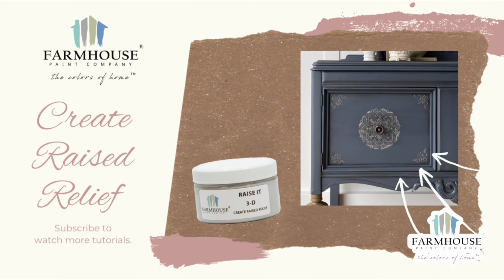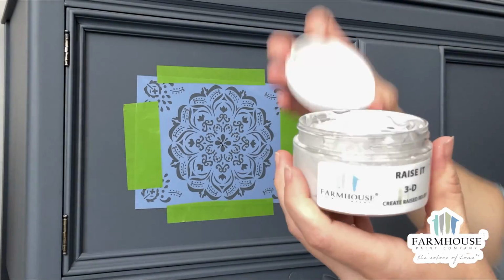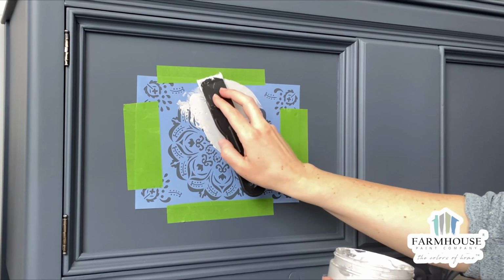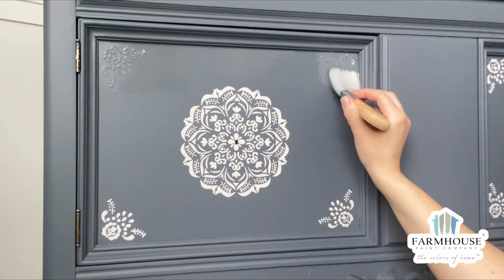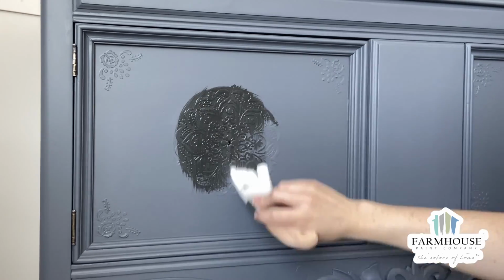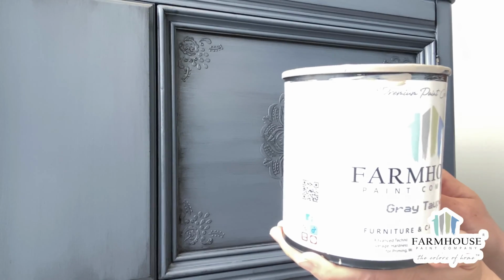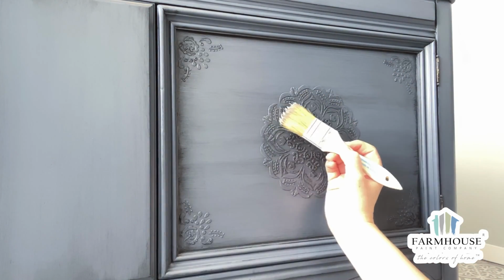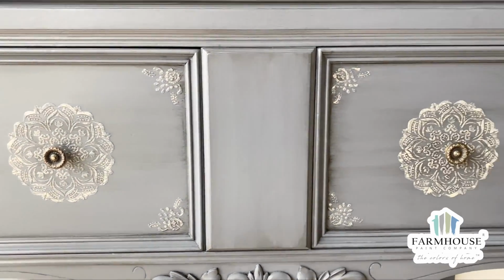How to Add Raised Stencil on Furniture using Farmhouse Paint Raise It 3D | Add texture to furniture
How to Add Raised Stencil on Furniture using Farmhouse Paint Raise It 3D -
Raise It 3D from Farmhouse Paint is a paste medium that will allow you to add 3D designs to your furniture pieces.